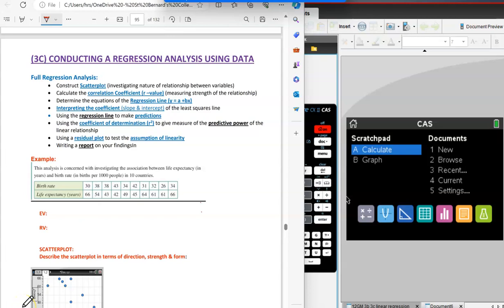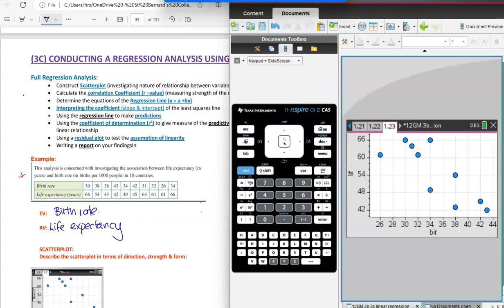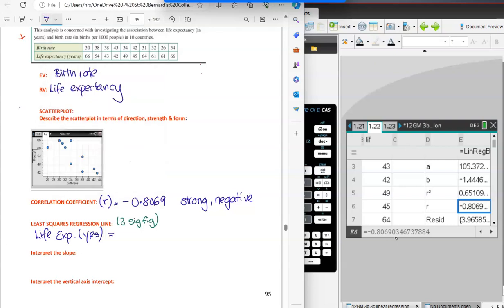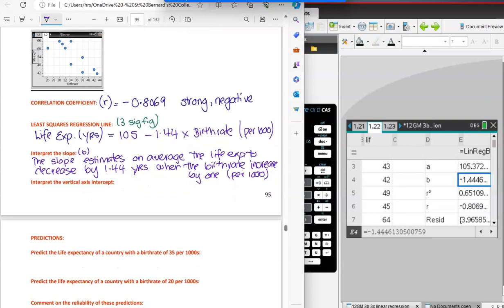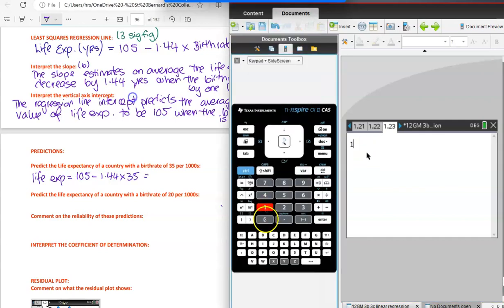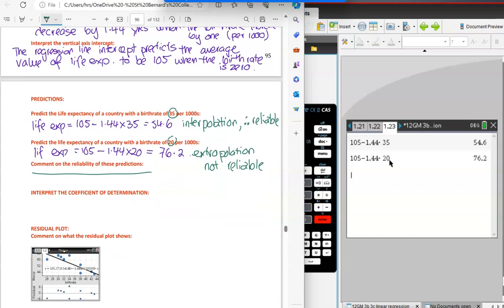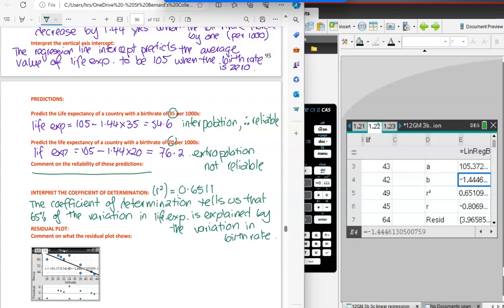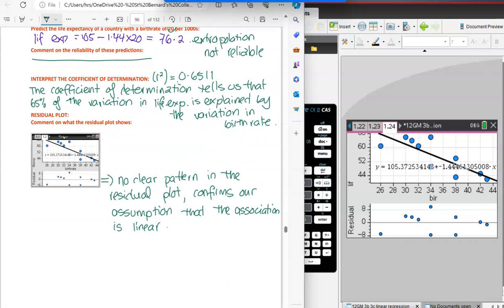12GM EX3C Regression Analysis